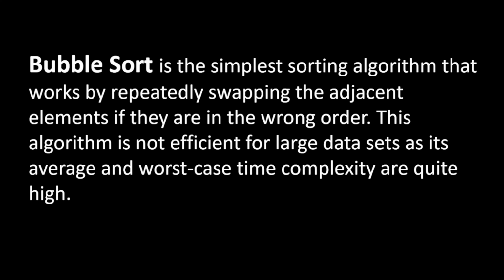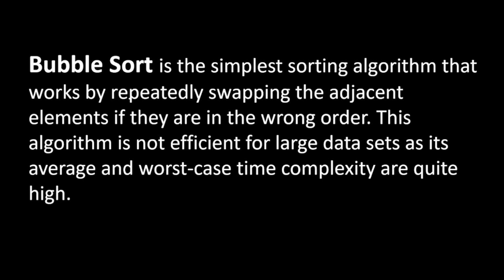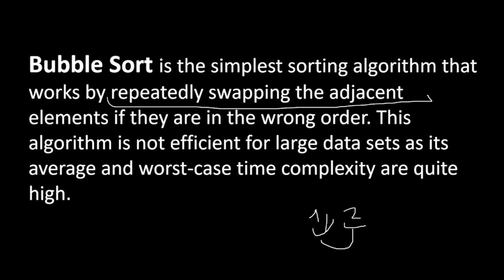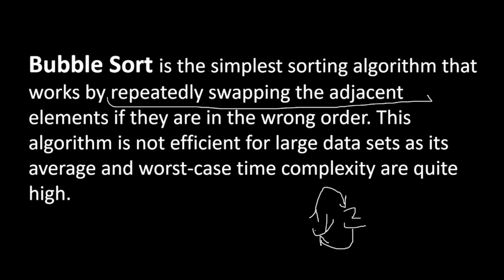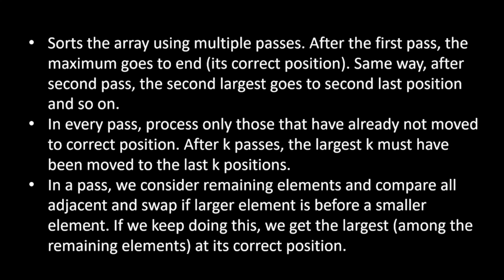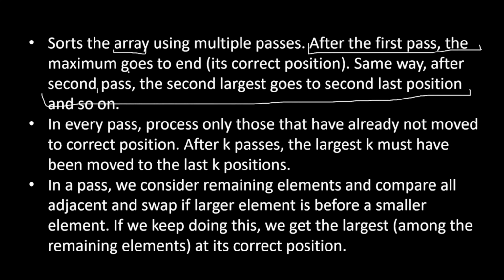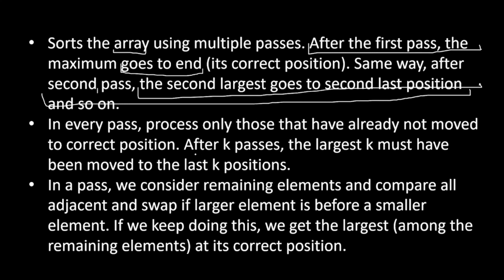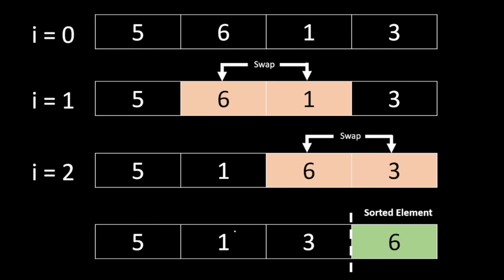How Bubble Sort works ? part 1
Bubble Sort is the OG of sorting algorithms — slow, steady, and stubbornly traditional, like a village elder who refuses to use a smartphone 📜📱. In this video, we break down how Bubble Sort works, step by step, in a way that actually makes sense.

Bubble Sort works by repeatedly comparing adjacent elements in a list and swapping them if they’re in the wrong order. Just like bubbles in water, the largest values slowly float to the top — one pass at a time. It keeps looping until everything is perfectly lined up, neat and tidy.

🔹 How the swapping process happens

🔹 A simple visual explanation

🔹 Time complexity (why it’s kinda slow, no cap)

🔹 Why it’s still taught in computer science

Is Bubble Sort efficient? Nah, it moves like a sleepy bullock cart 🐂… but it’s amazing for learning how sorting works at a fundamental level. Before you ride the Ferrari of Quick Sort, you gotta learn to pedal this bicycle.

So if you’re a beginner in algorithms, or just wanna understand how sorting really works under the hood — this video’s got you covered.

Let’s turn confusion into clarity, one algorithm at a time.